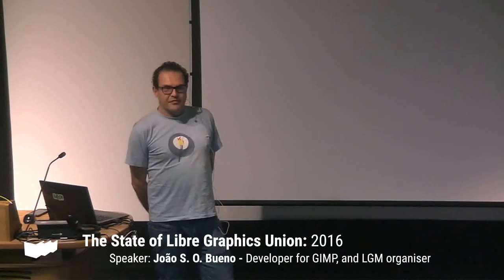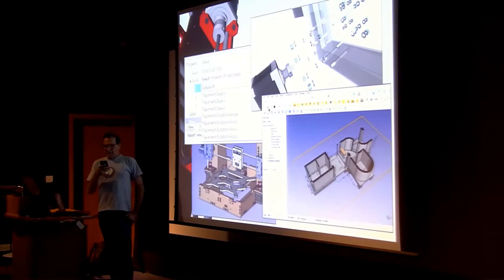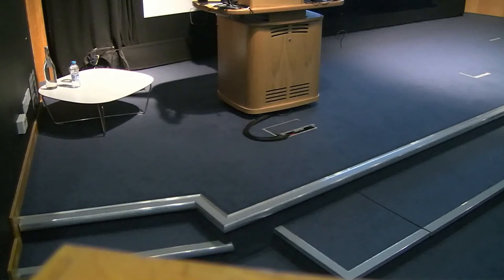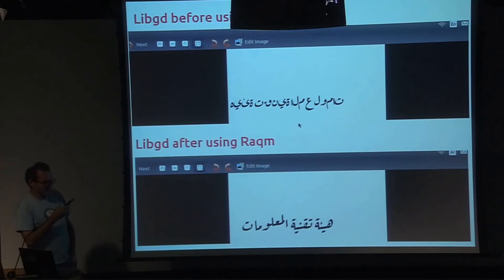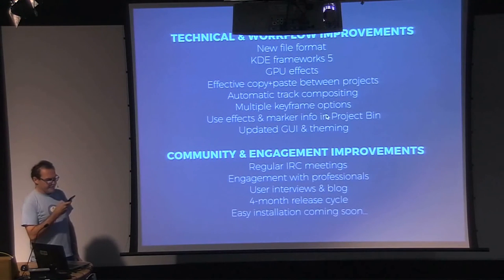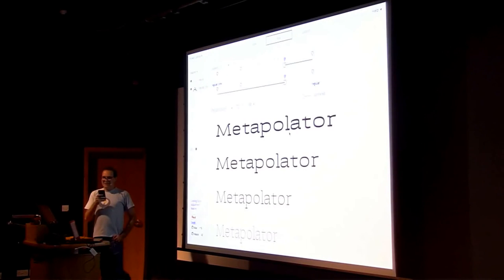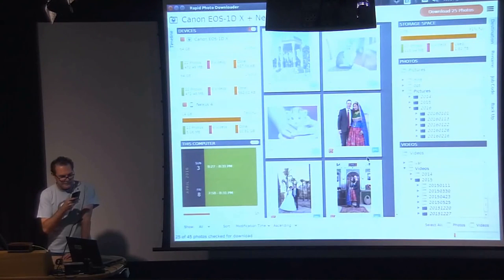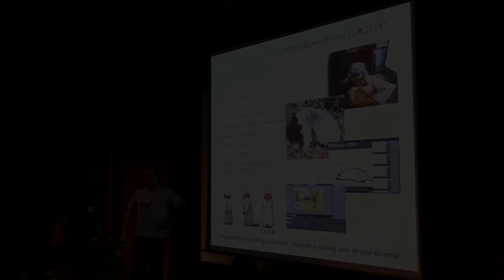101 State of Libre Graphics - Speaker: Joao S. O. Bueno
Joao gives us an overview of what's current and hot in the 2016 world of FLOSS!